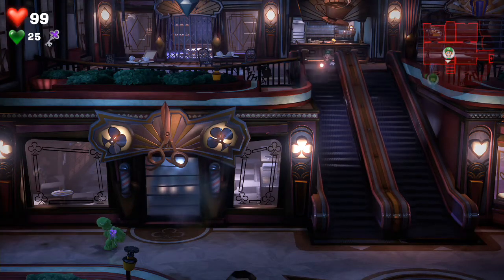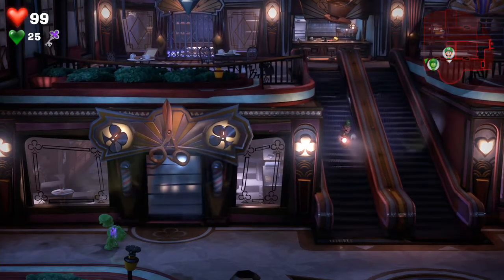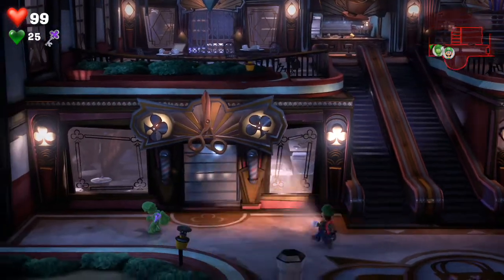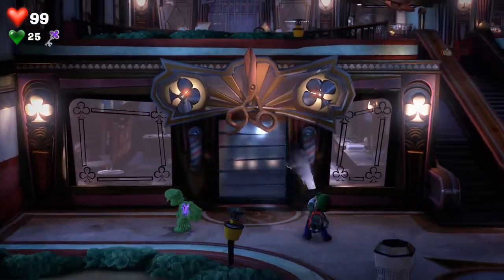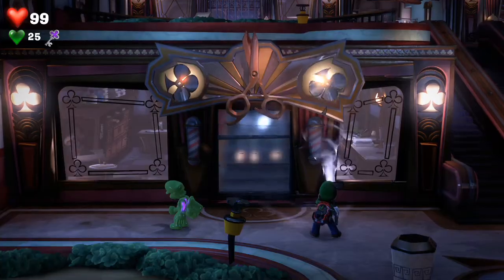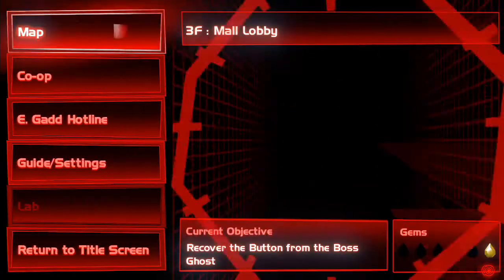Luigi's Mansion 3 - How To Get Into The Barber Shop / Clubs Room (Quicktips)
This video will show you how to get into the barber shop on the 3rd floor in luigi's mansion